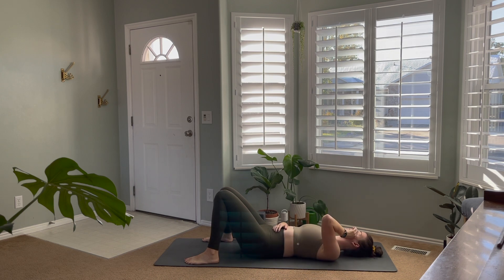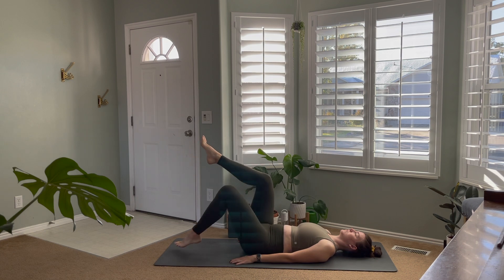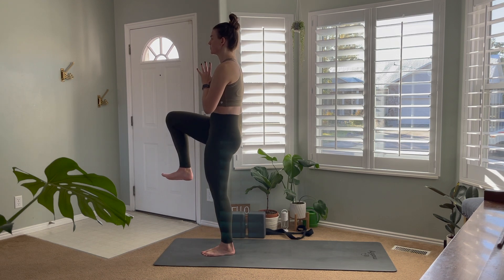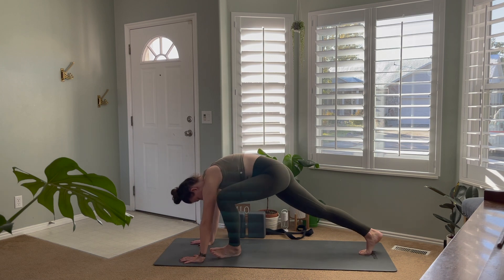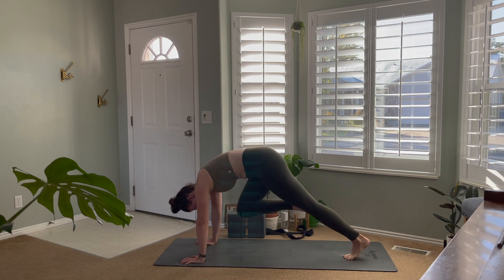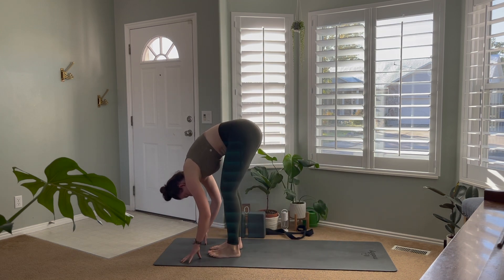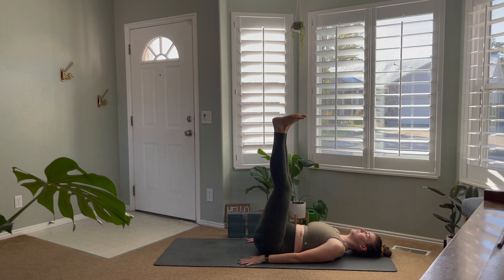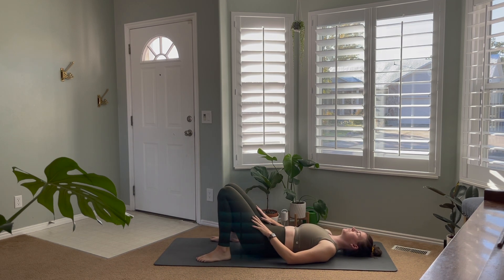7 DAY CHALLENGE-- DAY 5: Quick Core Kaboom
Quick, effective flow to fire up the entire core, to strengthen and get you centered.
Strengthening the core is vital to support your entire body! It also improves posture and helps prevent common injuries.